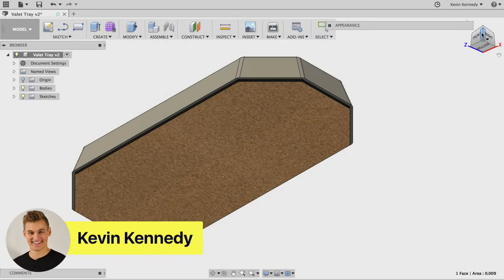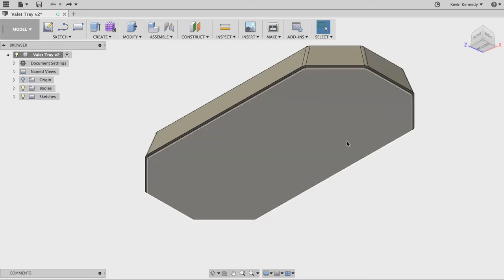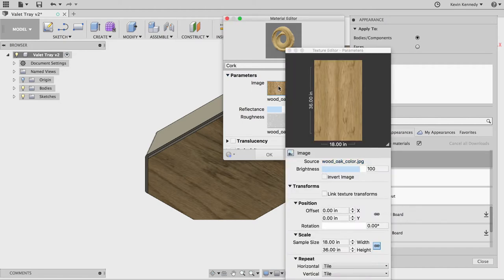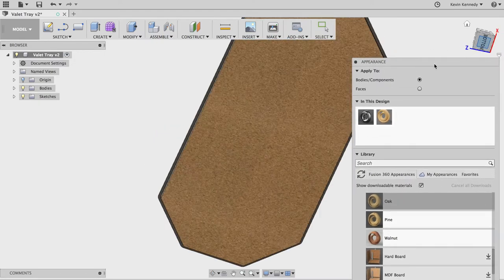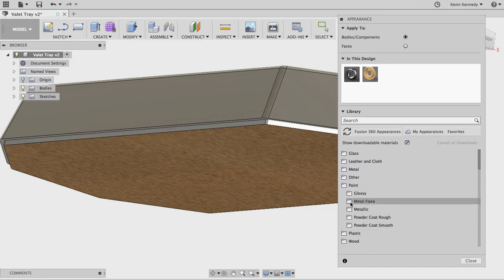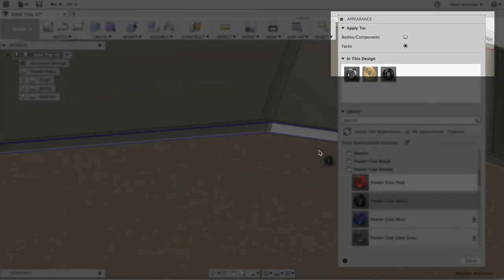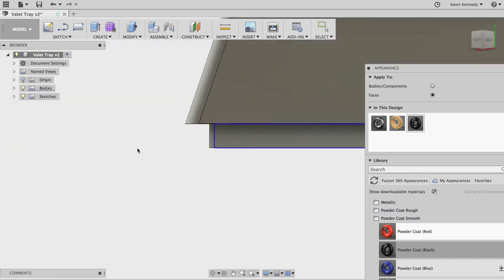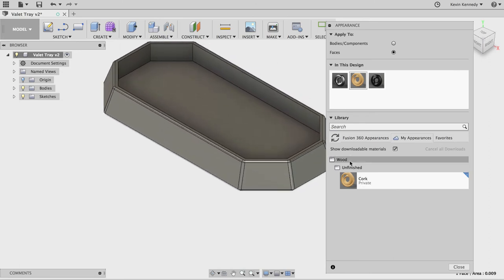Fusion 360: How to Render a Cork Material in Autodesk Fusion 360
In this tutorial, I'll walk you through how to emulate a cork-like material using Fusion 360's appearance function. Fusion 360 has many native textures and appearances that you can apply. This tutorial will cover how to create custom appearances using images.

[Making CAD education accessible]
2.

TUTORIAL RESOURCES
2. Checklist for F360 beginners

USA

TIMESTAMPS
0:00 - Render a Cork Material in Fusion 360
1:11 - Editing an appearance
2:39 - Changing the edge appearance
4:43 - Disregard the accidental export of audio (black image)